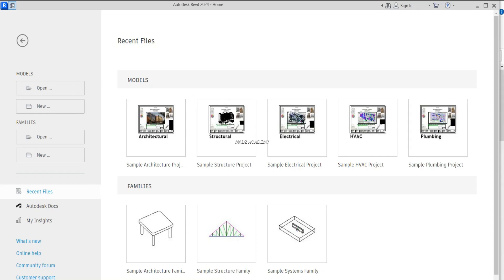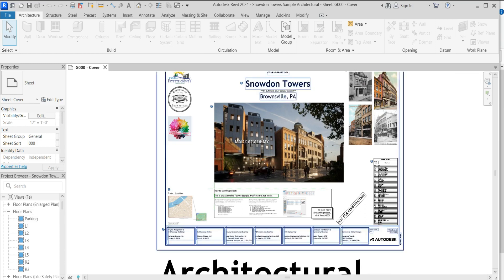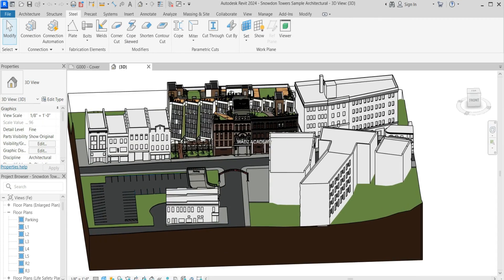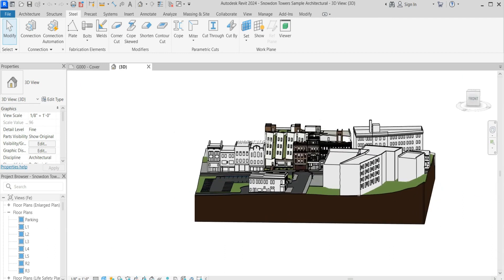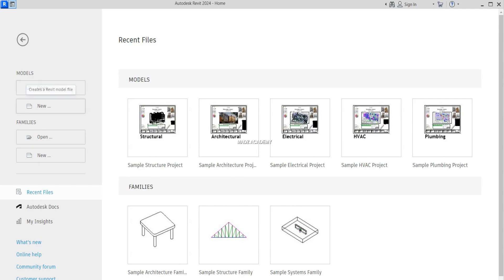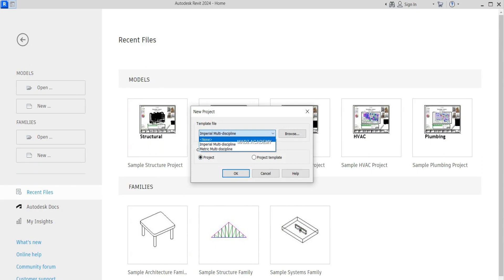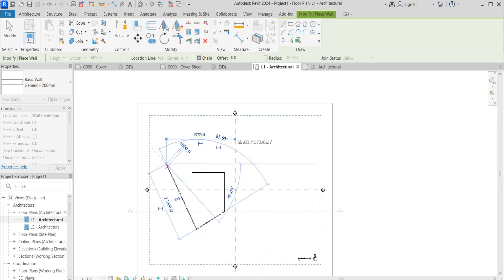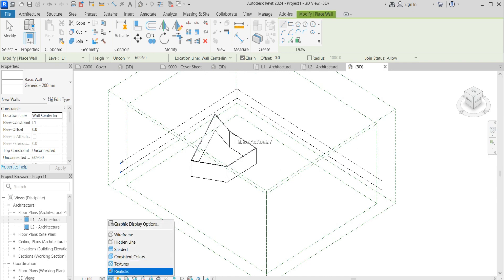First Look: Exploring the Revit Architecture 2024 Interface and Sample Projects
Join us as we launch Revit Architecture 2024 for the first time! This video provides a guided tour of the fresh interface, showcasing the layout, tools, and some example projects. If you're curious about the user experience and design aesthetics of the latest Revit release, this is your sneak peek. Navigate the new environment with us and discover the potential of Revit Architecture 2024.